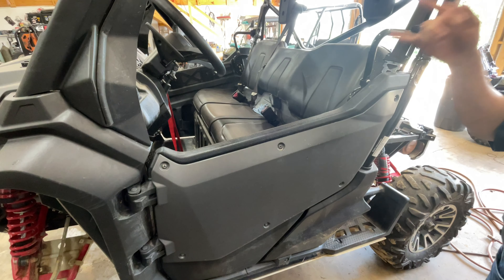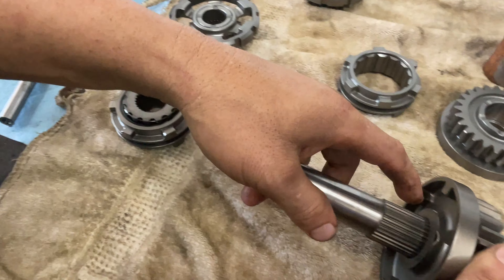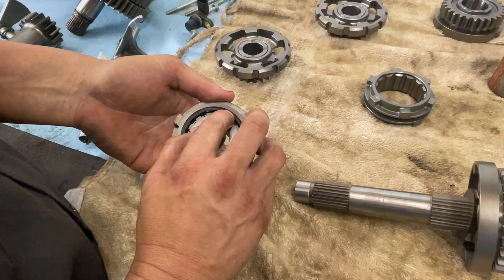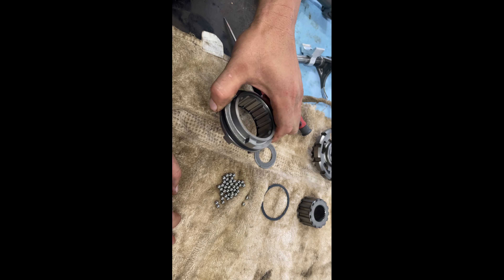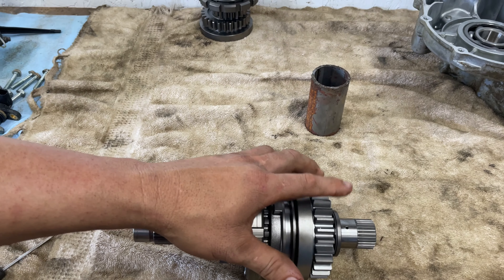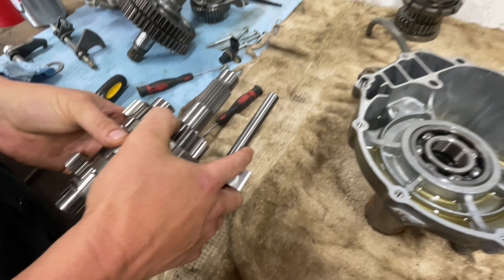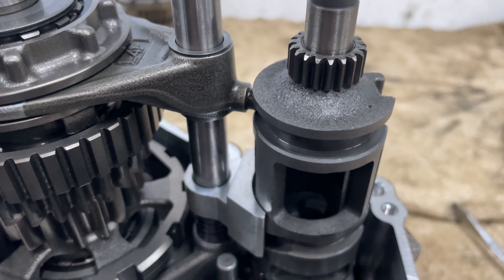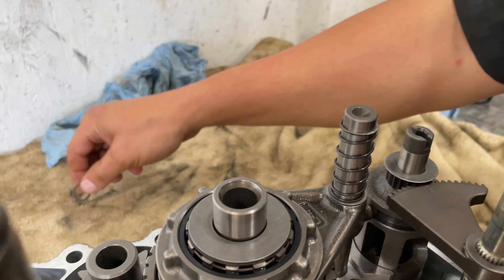Honda Pioneer 1000, PT 3, Grinding When Putting In Gear, How To Fix And Reassemble Sub Transmission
(Oil Change Kit)